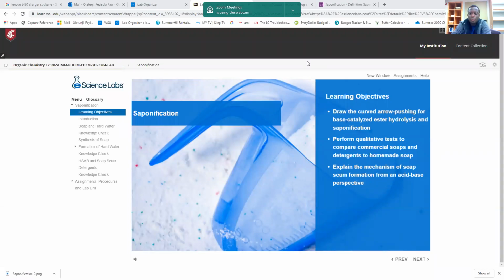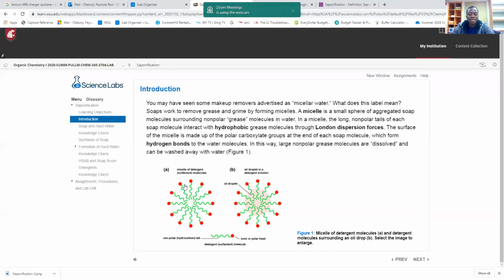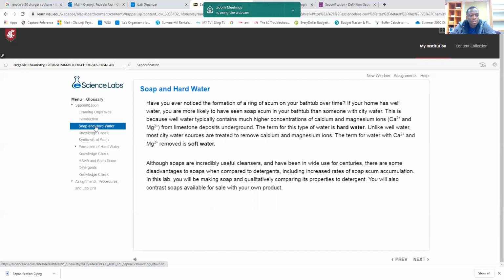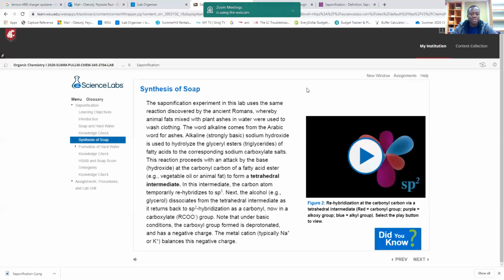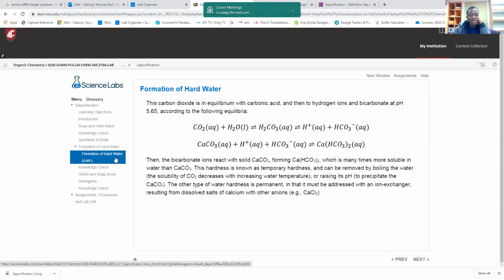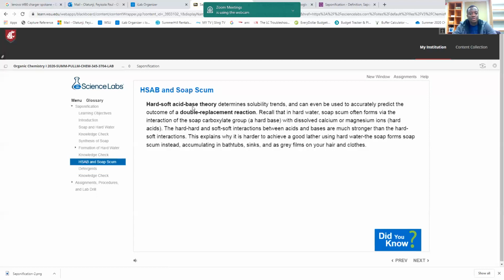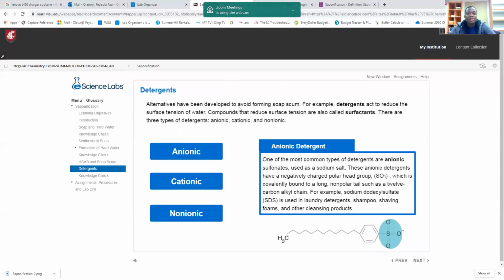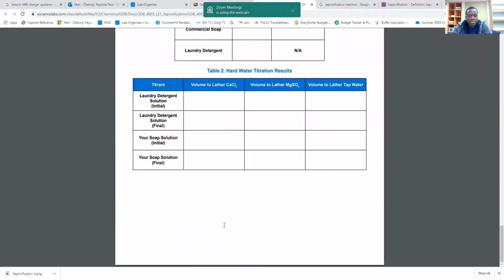Saponification Pre-lab Lecture Video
Today, Paul reveiws the eScience Labs kit experiment, Saponification